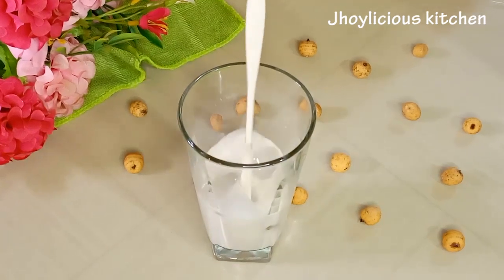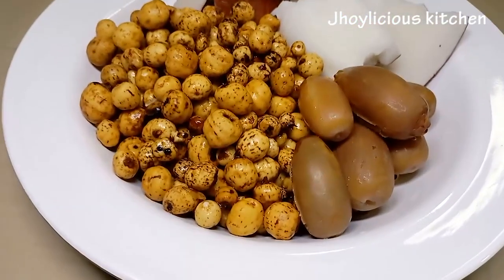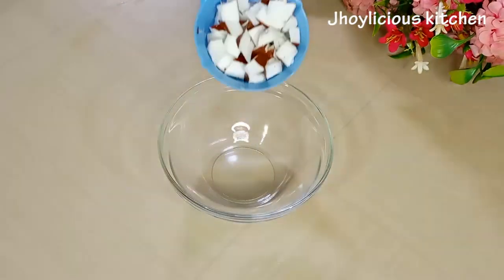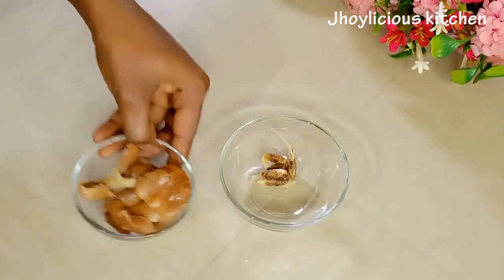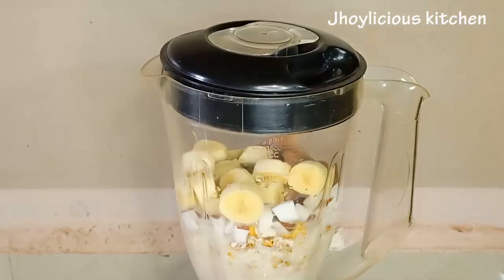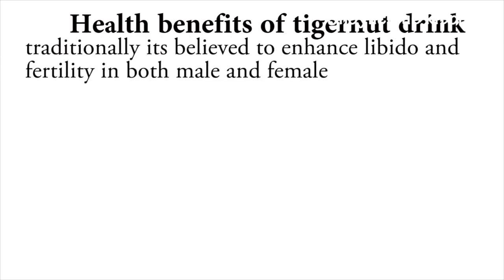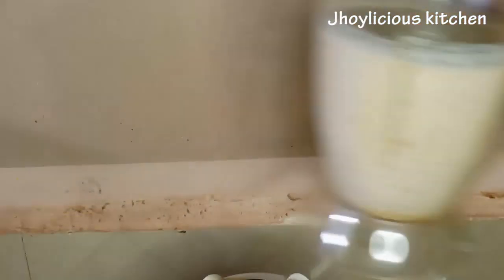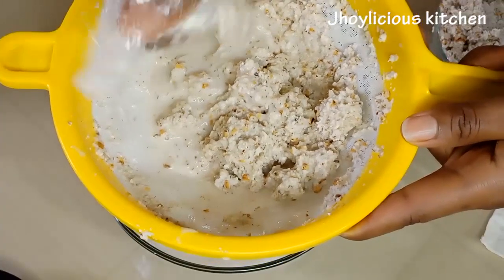How to Make Tigernut Drink (Kunu aya) - Healthy, Creamy & Dairy-Free + Amazing health benefits 😋😋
Learn how to make this creamy, delicious, and nutrient-packed Tigernut Banana Drink at home!
Tigernuts are high in fiber and great for digestion, while bananas add natural sweetness and energy. This drink is dairy-free, rich in healthy fats, and perfect for breakfast, post-workout, or a refreshing midday treat.

Whether you call it kunu aya, tiger nut milk, or a healthy banana smoothie, this is one recipe your body will thank you for. wat h the detailed video to learn more.